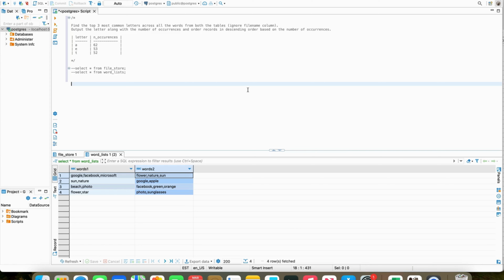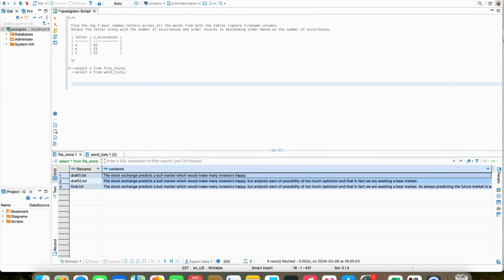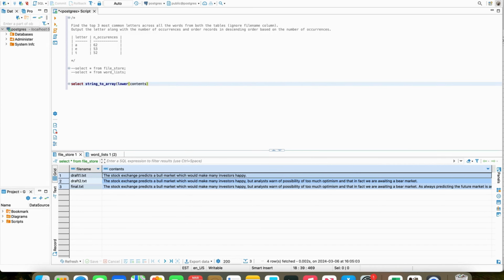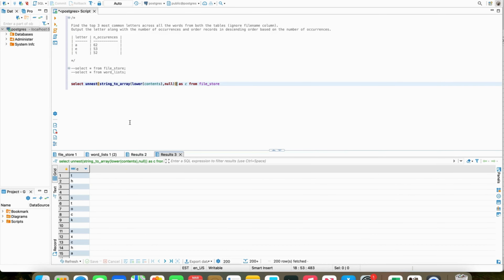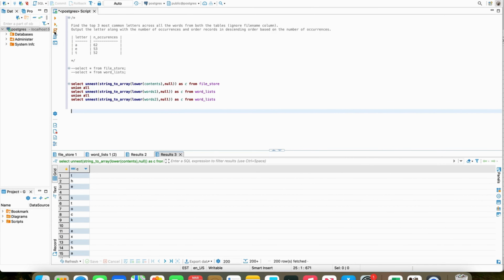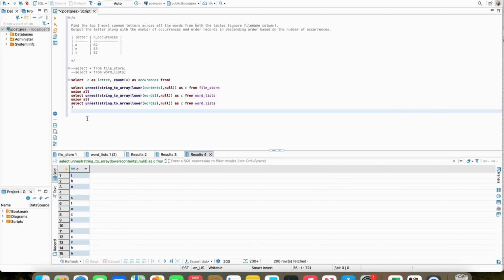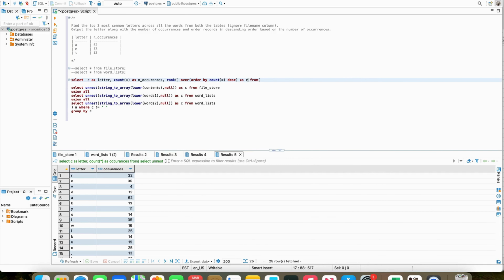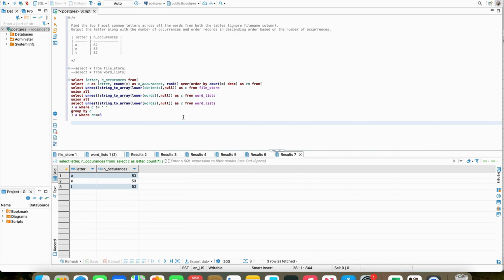Google SQL Interview Question|Data Engineer Interview Preparation|Real-World Query Challenges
Please try it out yourselves with create and insert statements.

CREATE TABLE file_Store (
    Filename VARCHAR(255),
    Contents TEXT
CREATE TABLE word_lists (
    Words1 VARCHAR(255),
    Words2 TEXT
INSERT INTO file_Store (Filename, Contents) VALUES
('draft1.txt', 'The stock exchange predicts a bull market which would make many investors happy.'),
('draft2.txt', 'The stock exchange predicts a bull market which would make many investors happy, but analysts warn of possibility of too much optimism and that in fact we are awaiting a bear market.'),
('final.txt', 'The stock exchange predicts a bull market which would make many investors happy, but analysts warn of possibility of too much optimism and that in fact we are awaiting a bear market. As always predicting the future market is an uncertain game and all investors should follow their instincts and best practices.');
INSERT INTO word_lists (Words1, Words2) VALUES
('google,facebook,microsoft', 'flower,nature,sun'),
('sun,nature', 'google,apple'),
('beach,photo', 'facebook,green,orange'),
('flower,star', 'photo,sunglasses');